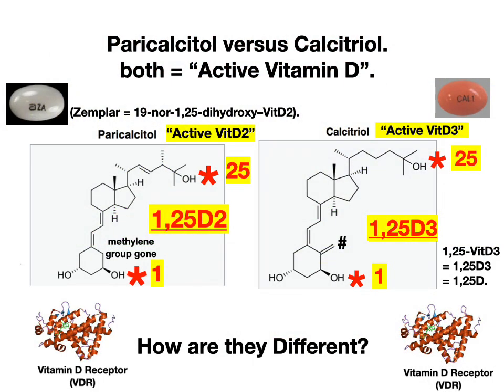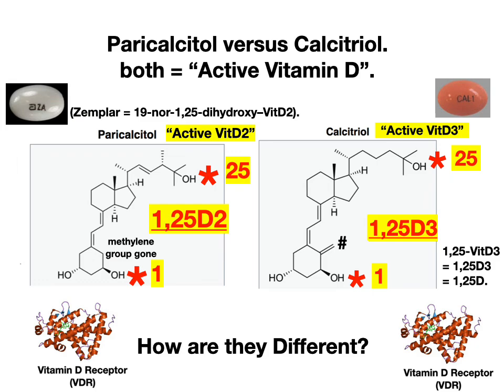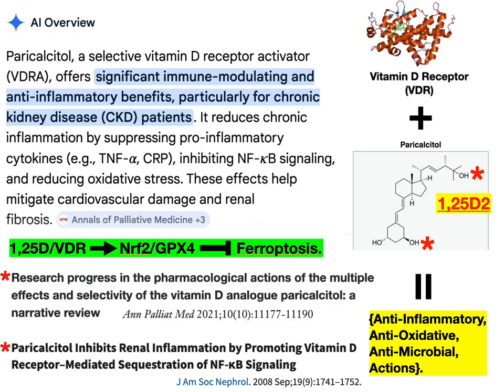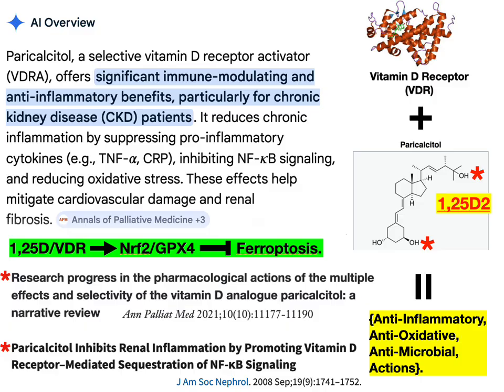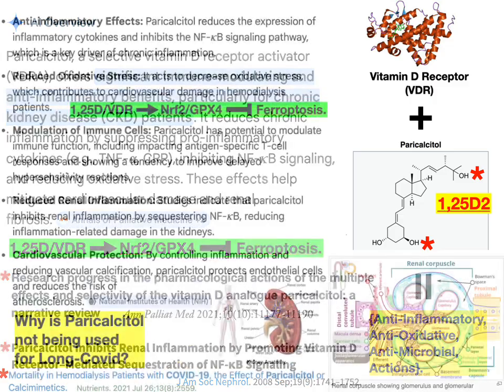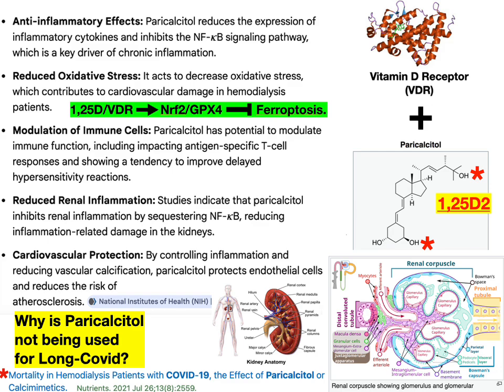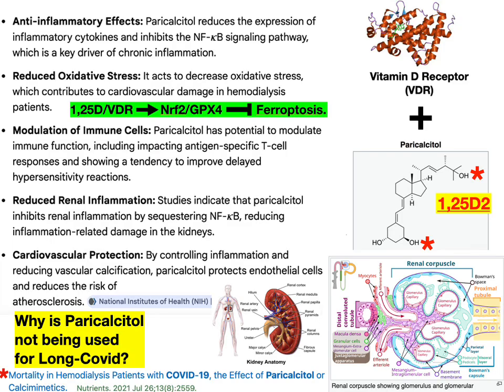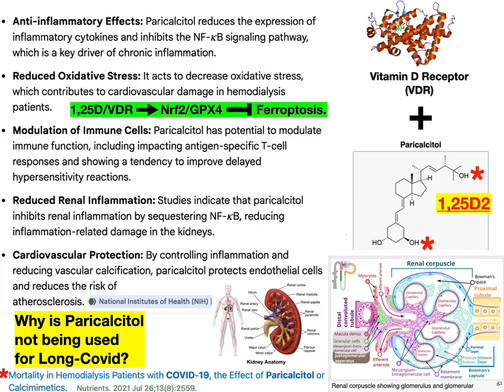Paricalcitol for IACC-Conditions, Short Overview.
(10 minute duration).